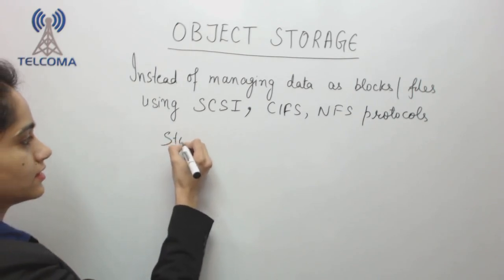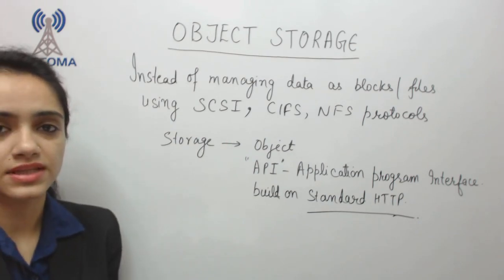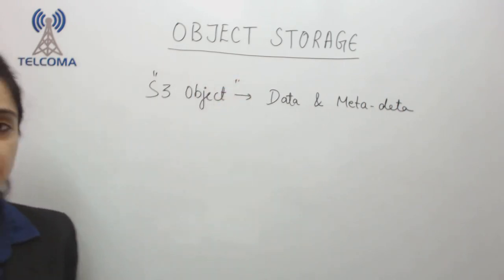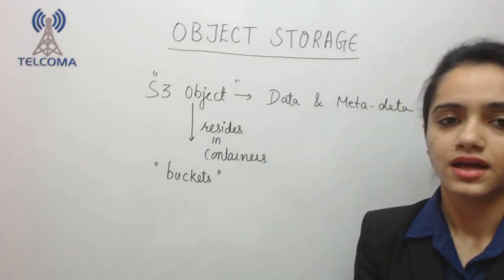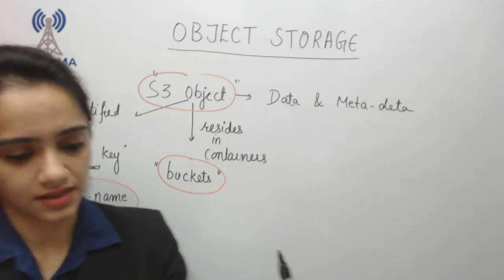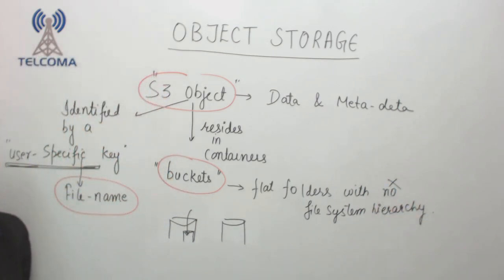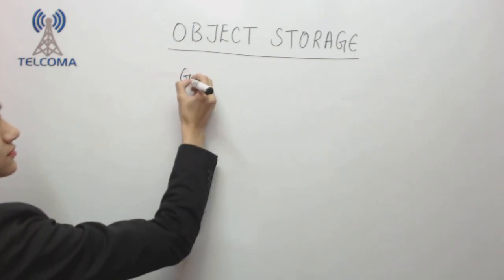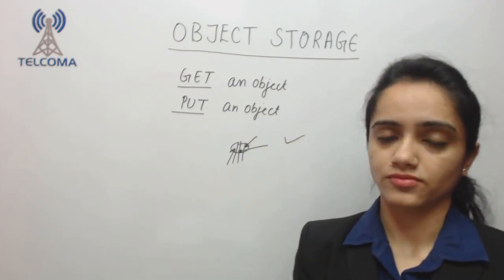2. 3 Object Storage